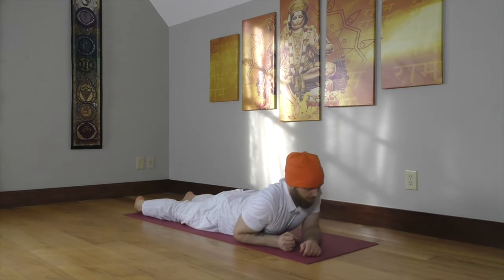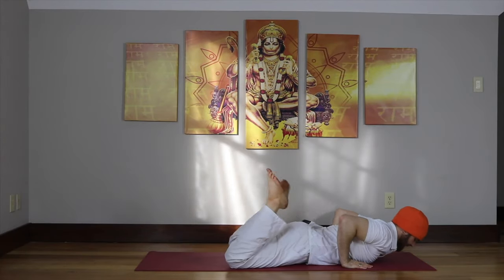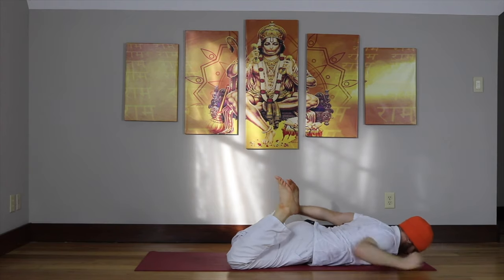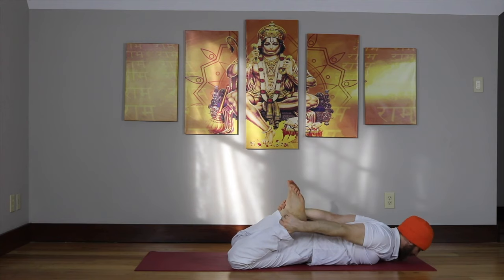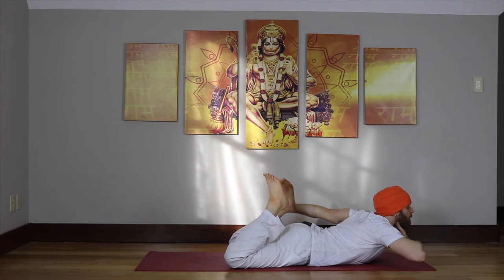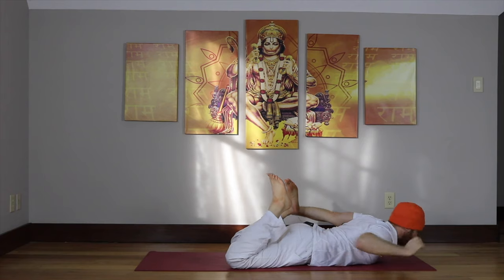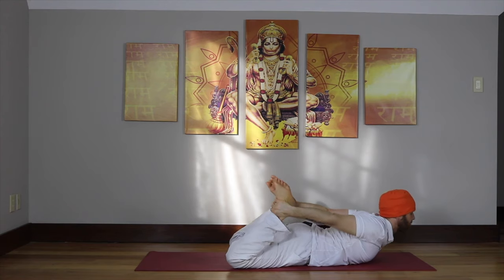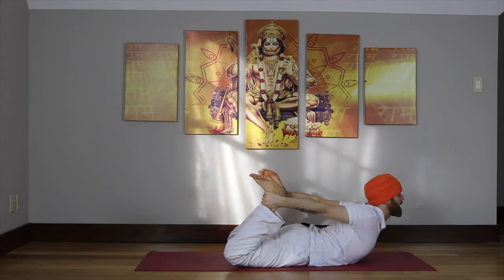How to do the Bow Pose Asana | Step by Step | Marcel Anders Hoepgen | Dhanurasana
How to do the Bow Pose Asana | Step by Step. Learn this amazing Yoga Posture, without hurting your back.
The Bow Pose, is a great Yoga Asana, to strengthen your entire back. It helps to open up your throat and chest and allows the energy to flow freely to your 3rd eye.
When done correctly, it is the most encompassing backbend, since it engages all the back-muscles.
Let me show you a way to perform the bow pose correctly, without any harm to your back.

My favorite Meditation Pillow*:

My travel Yoga mat*:

My Recording gear*:
Lights:

My Mission is to help you experience a calm and joyful life wherever you are!

recorded at:
dhanurasana marcel anders hoepgen bow pose yoga how to do bow pose